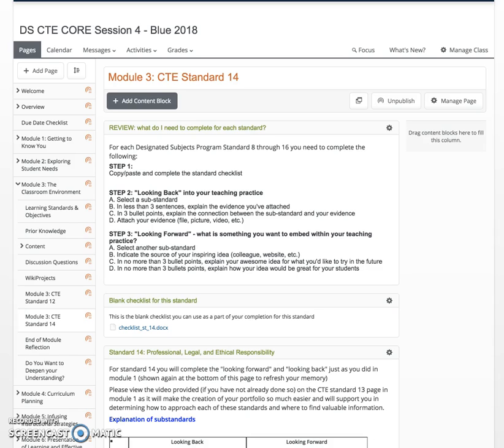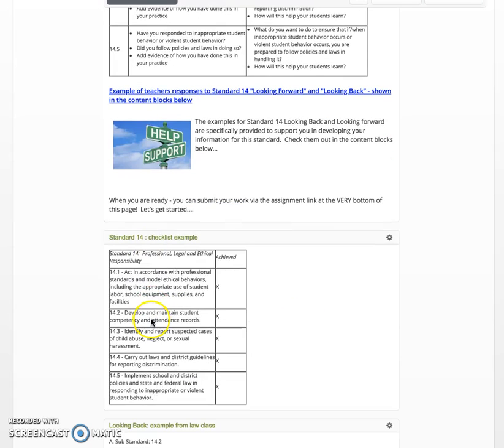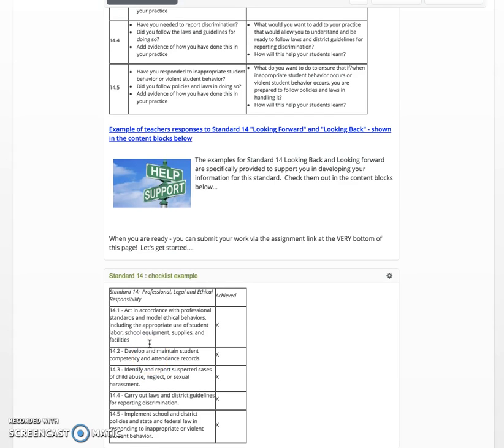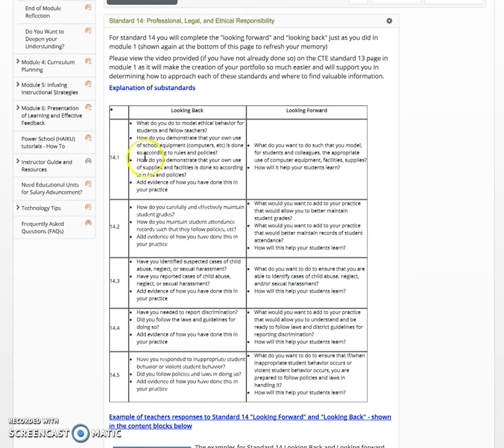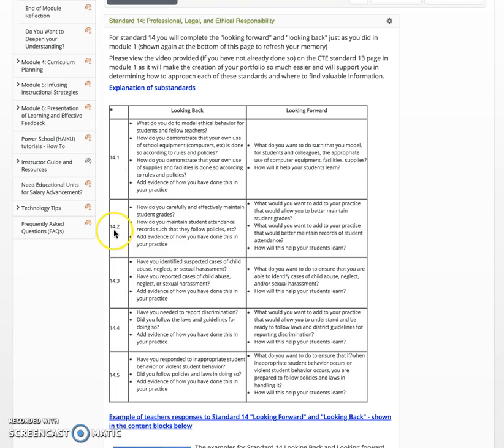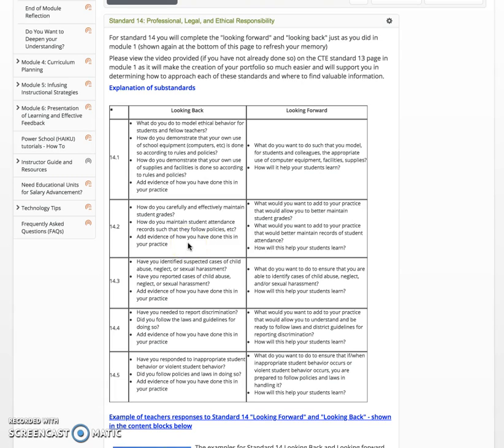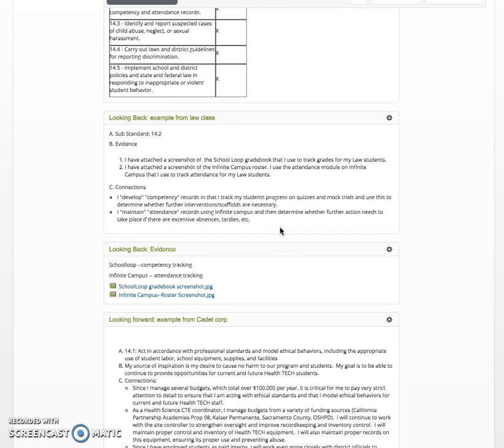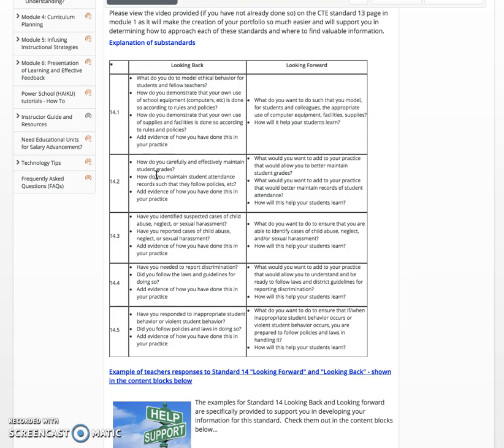CORE standards how to do